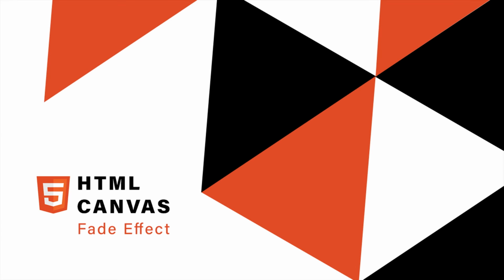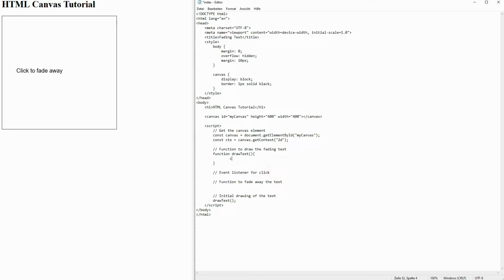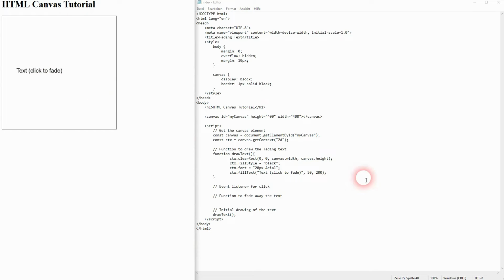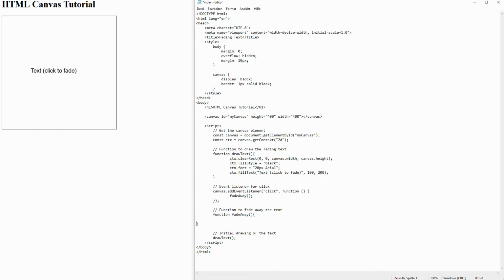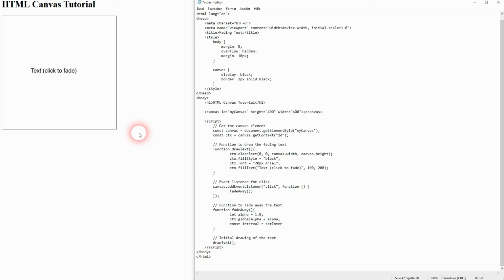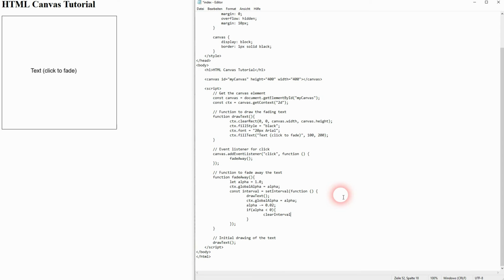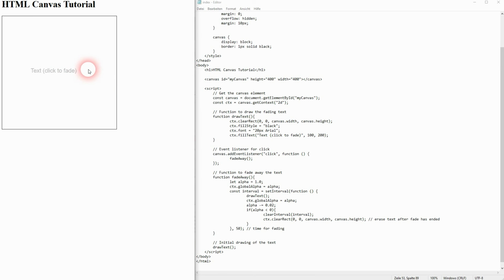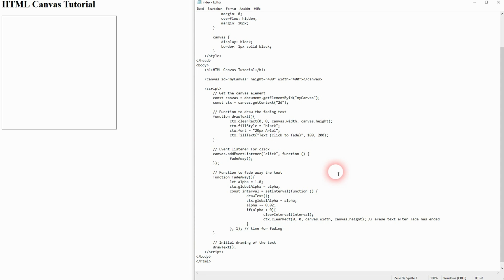HTML Canvas - Fade Effect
In this tutorial I'll show you how to create a fade effect in HTML Canvas.